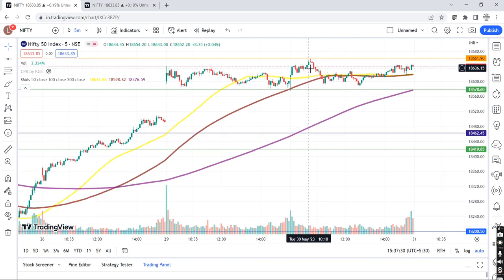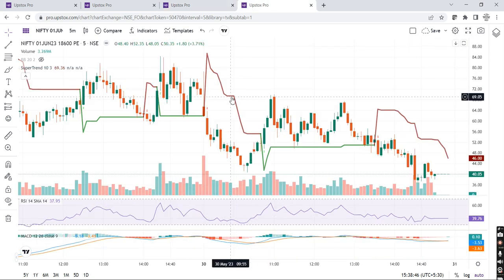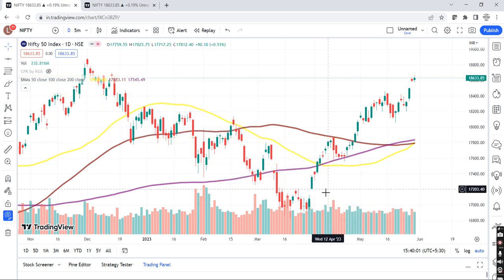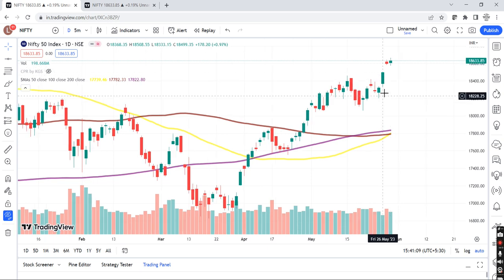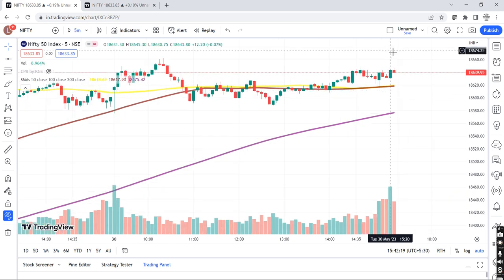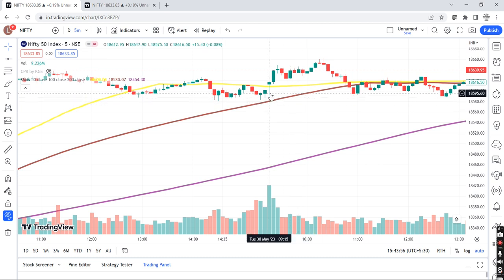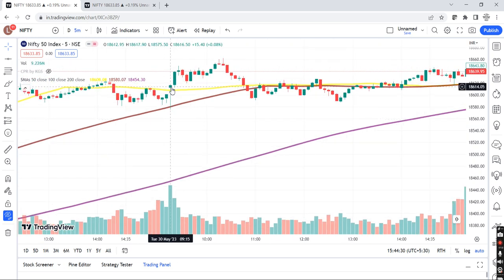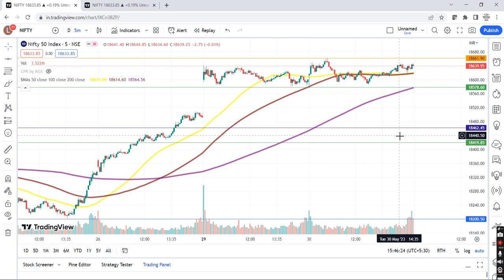NIFTY ANALYSIS 31 MAY 2023!!!